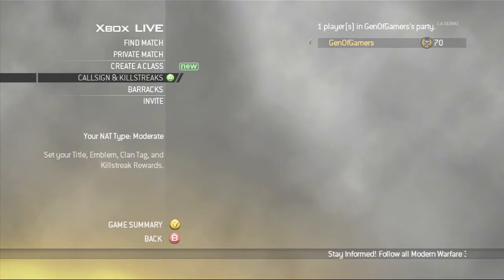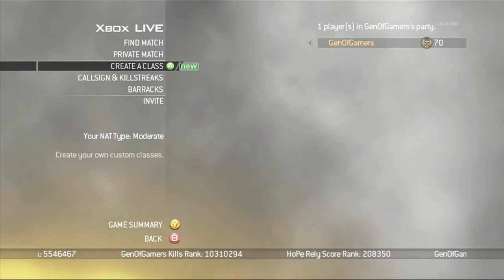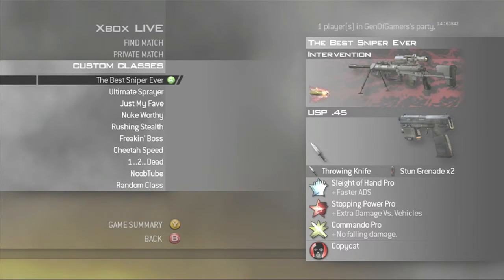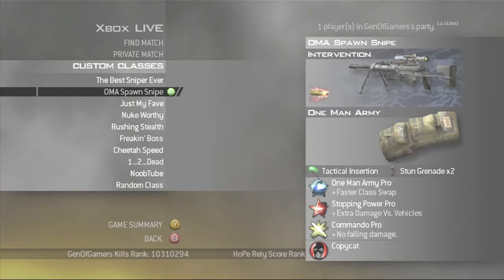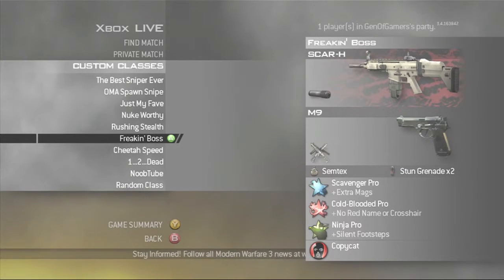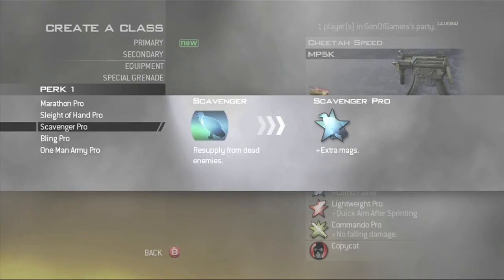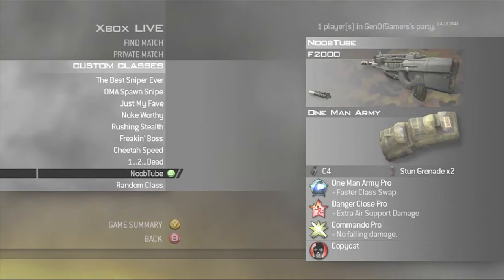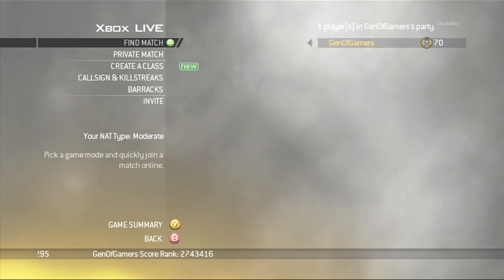HoPe MSR Ultra (GenOfGamers) : My Class Setups!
ENJOY! I will be posting mainly MW2 and Black Ops 2 and Minecraft from now on!